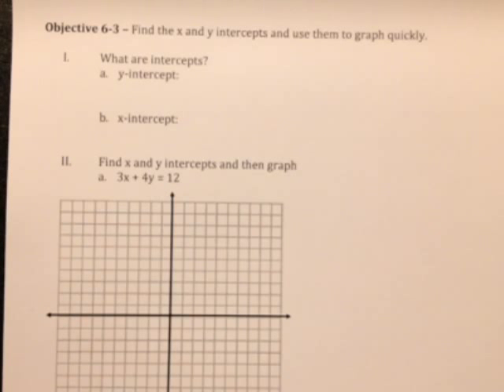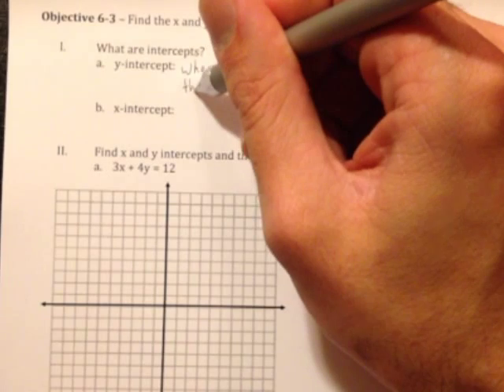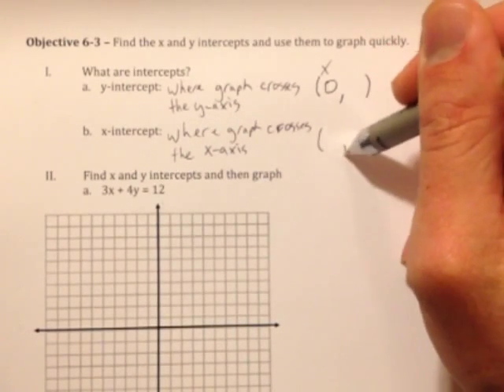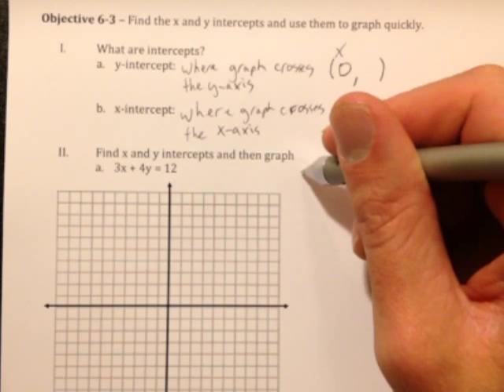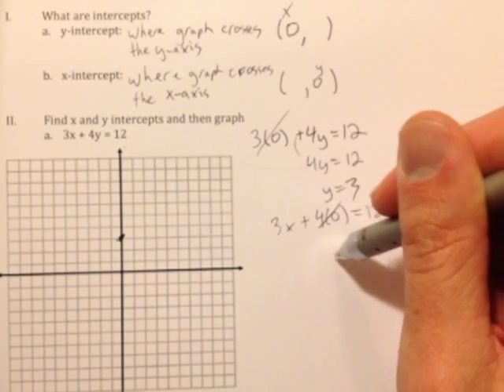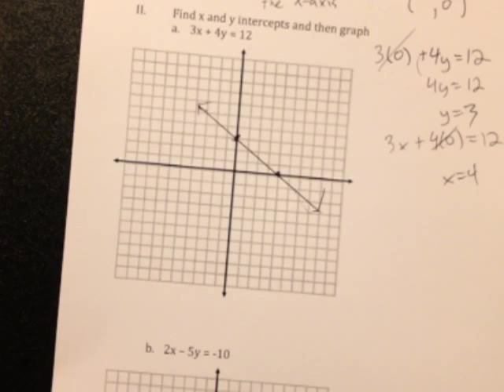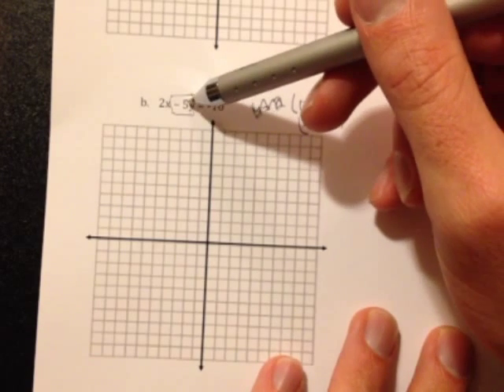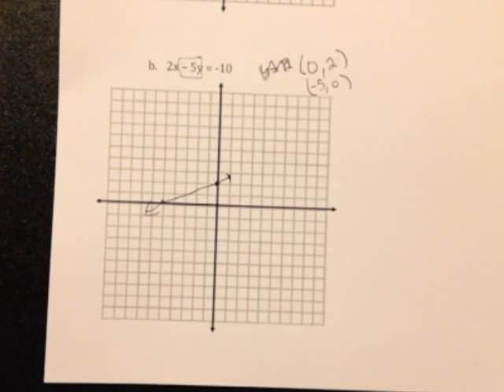6-2b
Recorded using Camera Plus Pro